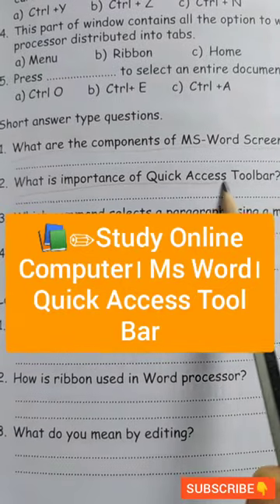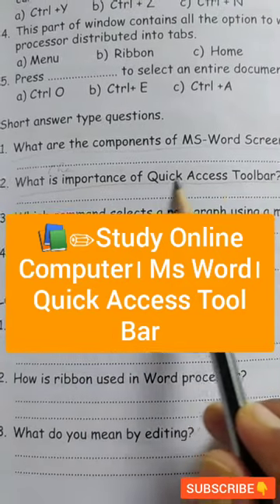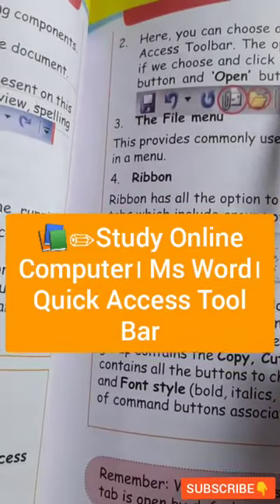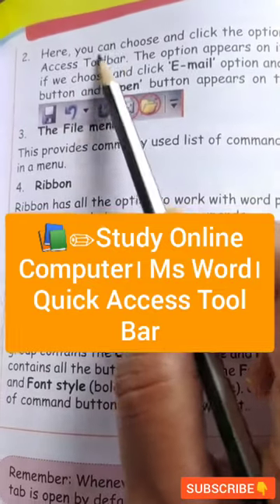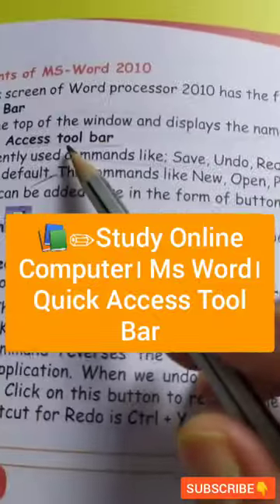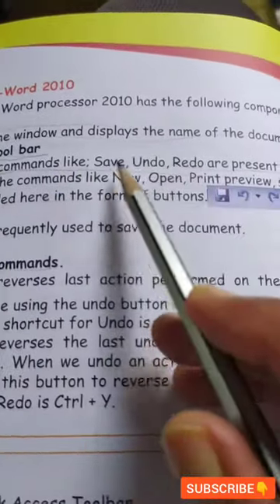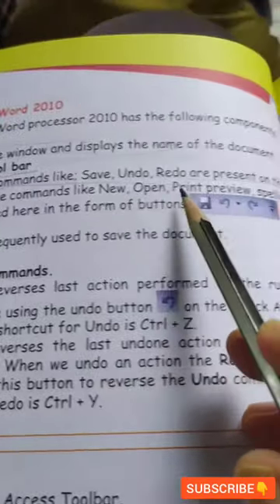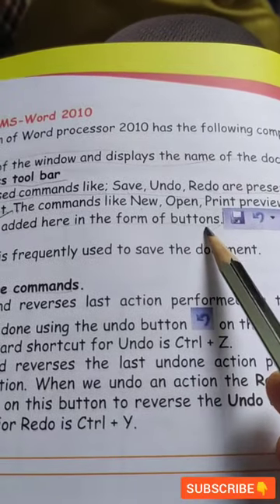What is Quick Access Toolbar in Ms Word| Computer Class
Where is quick Access Toolbar in Ms Word?
what is the importance of quick Access Toolbar?
uses of quick Access Toolbar?